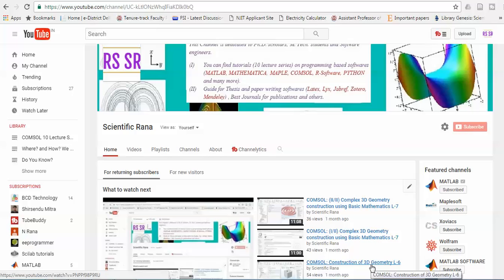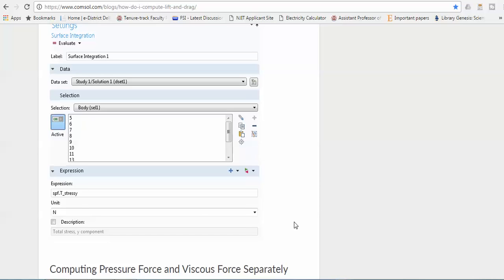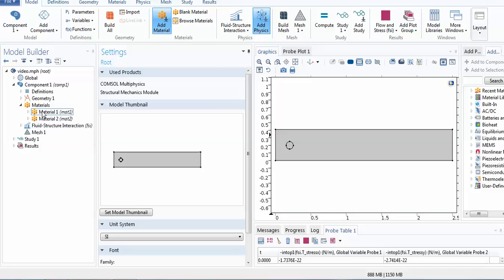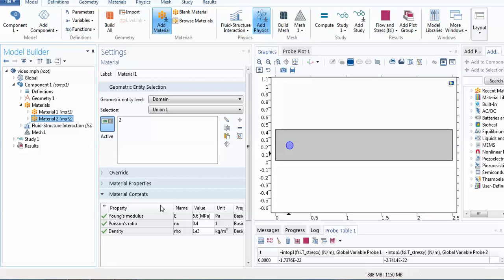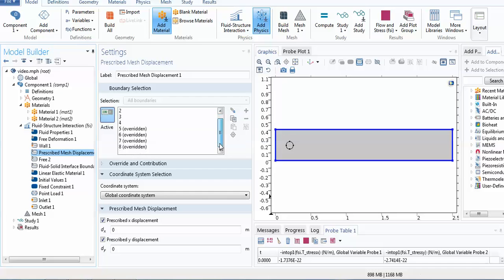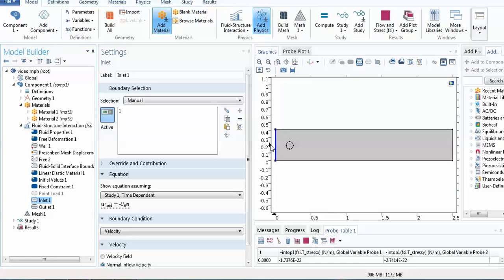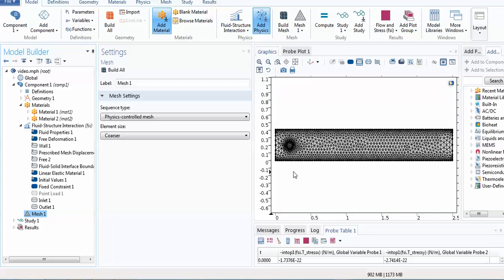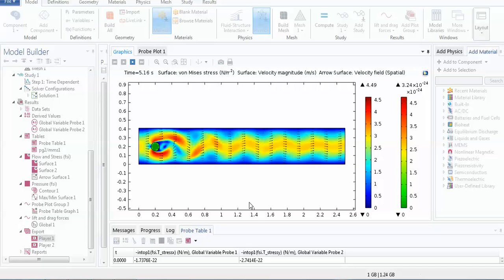COMSOL: Time dependent 2D Fluid-Structure-Interaction (FSI) problem L-9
Fluid Surface Interaction is performed using COMSOL Mulitphysics.